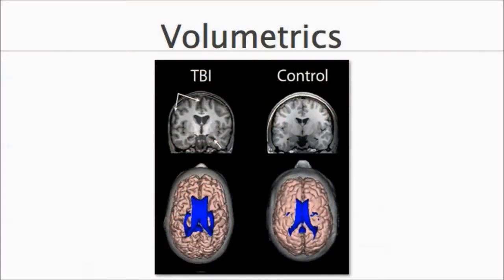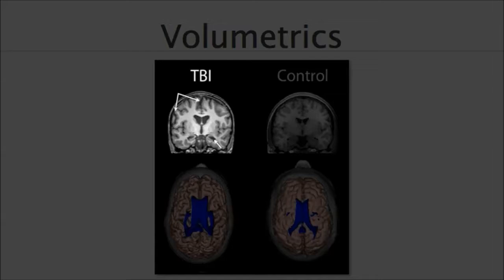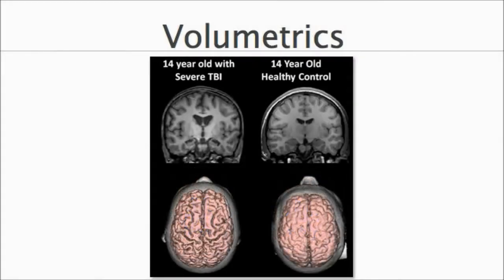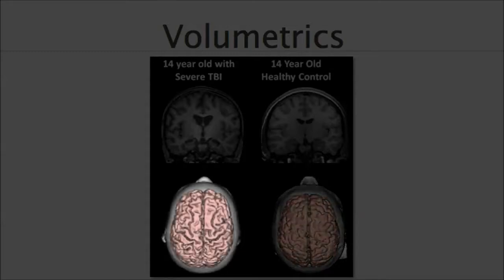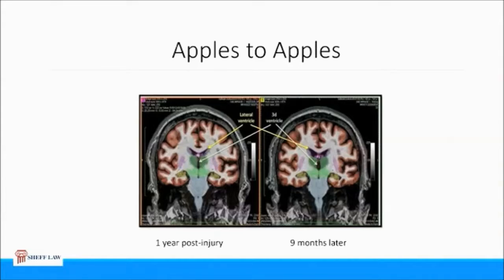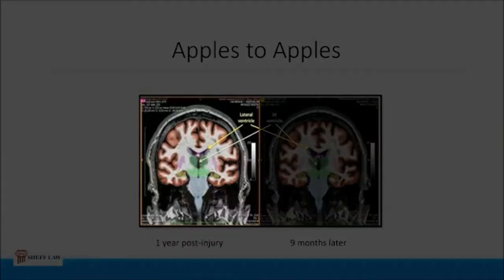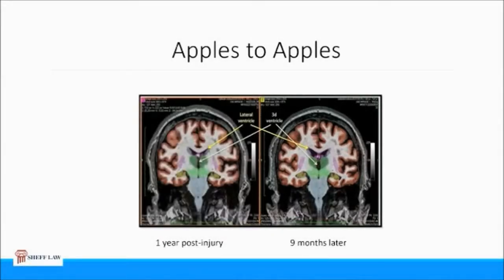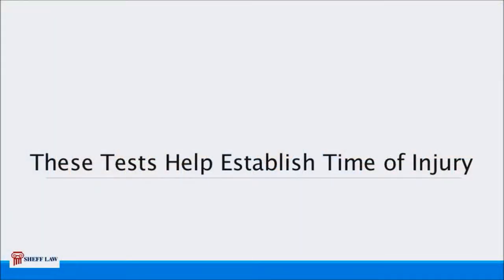Using Volumetrics to Prove Brain Atrophy in Traumatic Brain Injury Civil Cases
Boston brain injury lawyer Douglas Sheff of Sheff Law explains how cutting-edge volumetrics can illustrate brain atrophy caused by traumatic brain injury in civil cases, as well as how volumetrics can help establish the time when traumatic brain injury occurred.